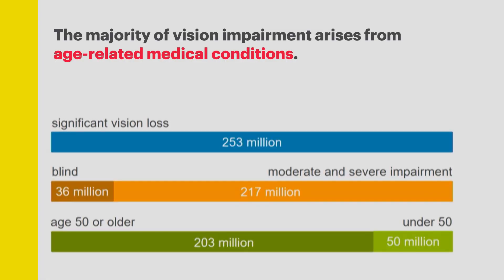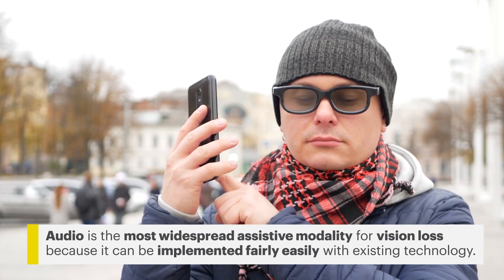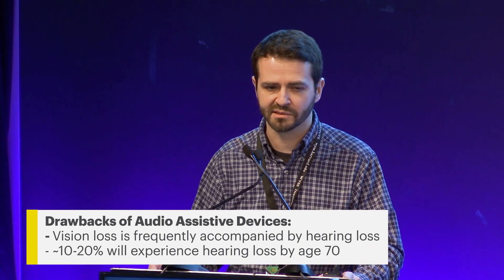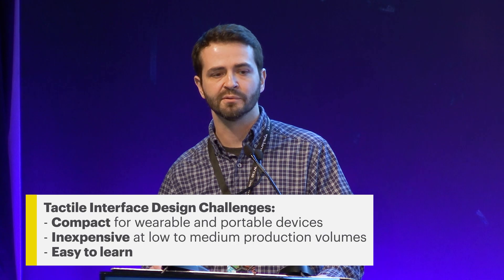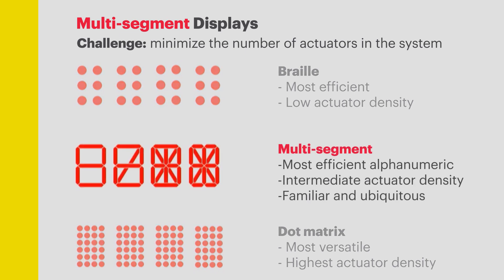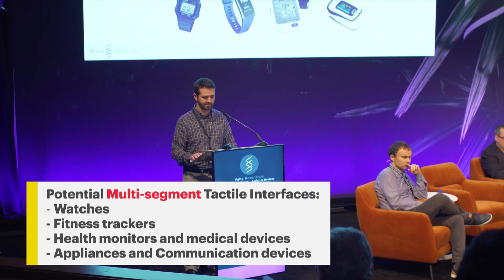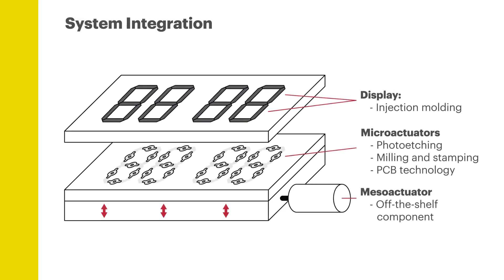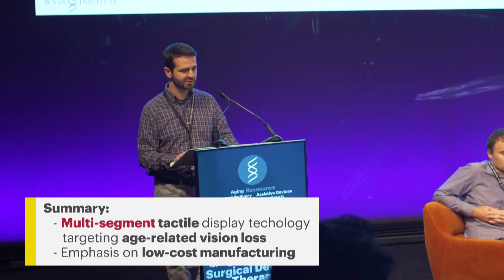Low-cost Tactile Displays for the Blind and Visually Impaired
Electrical Engineer, Michael Karpelson, presents a Wyss Institute Validation Project that is developing a simple and inexpensive tactile display technology for the blind and visually impaired, that has almost no learning curve and can augment alphanumerical displays in existing devices.